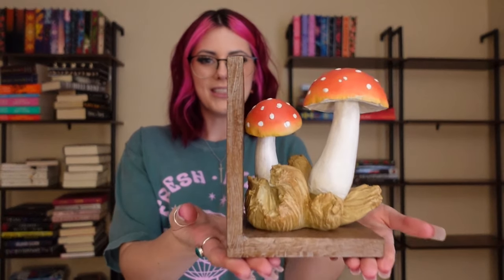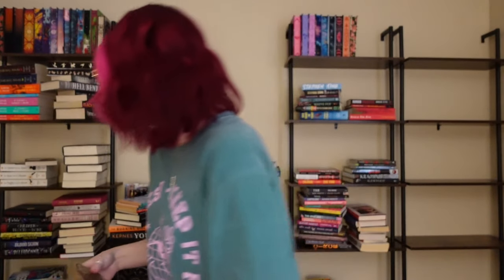bookshelf organization + complete home library transformation 📚✨️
Join me while I transform my library/reading space and ~finally~ organization all my books

🌿Videos coming soon: five star book predictions, escape the readathon TBR, weird girl lit reading vlog

Reader of: horror, fantasy, and romance (but make it toxic or tragic) ✨🗡️